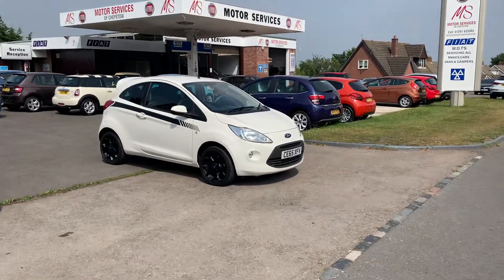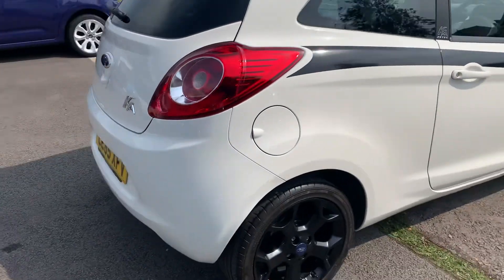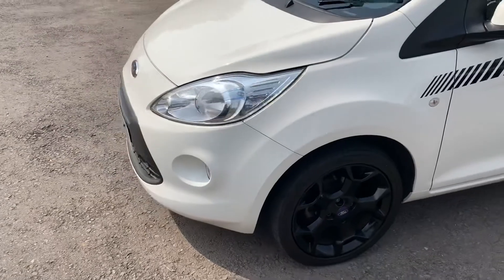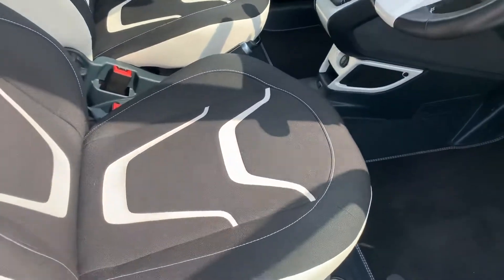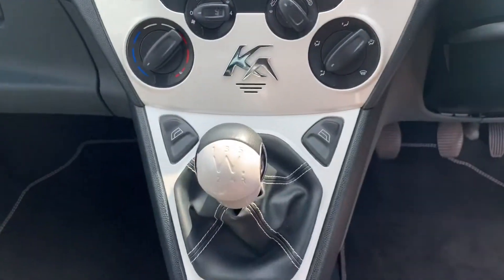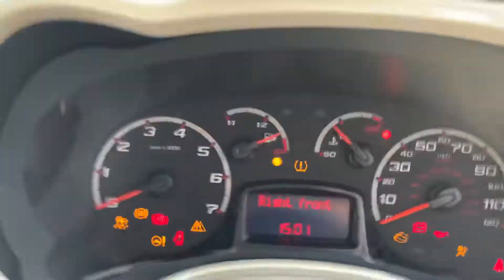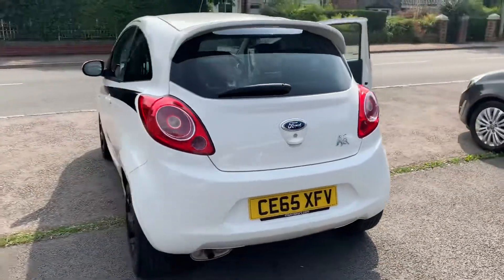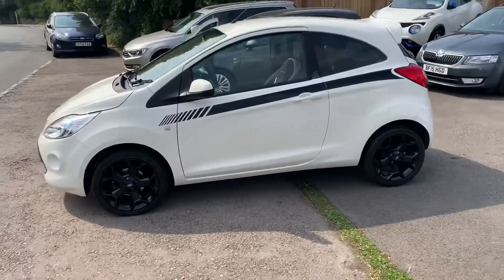2015 65 Ford Ka White Edition